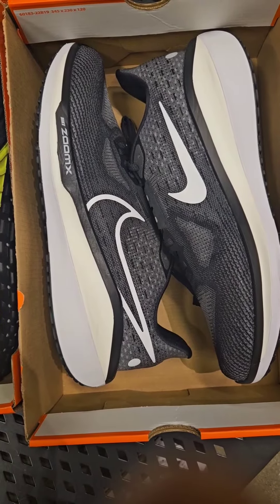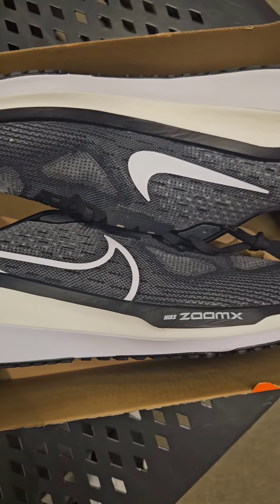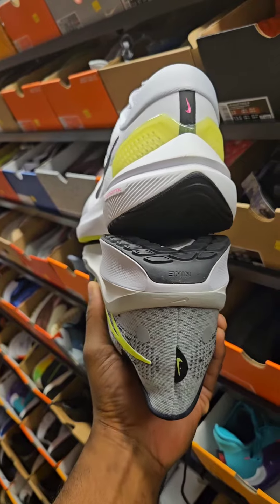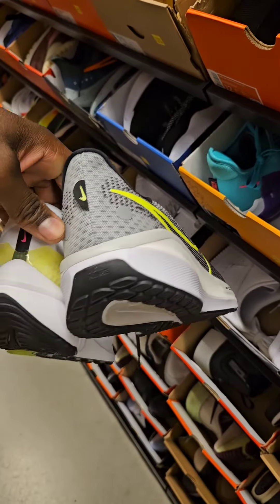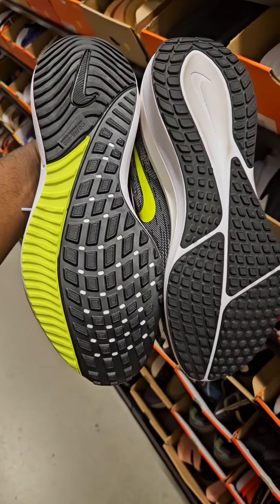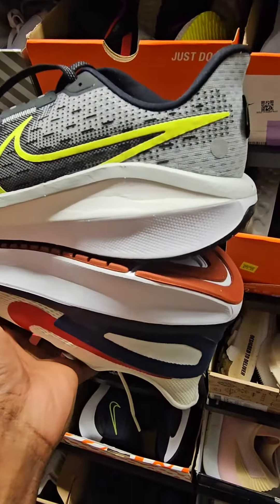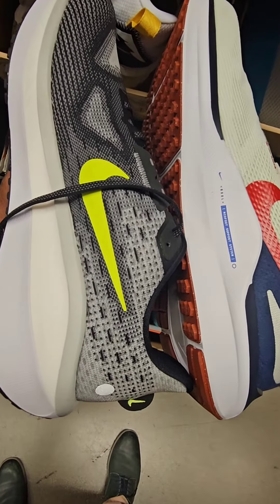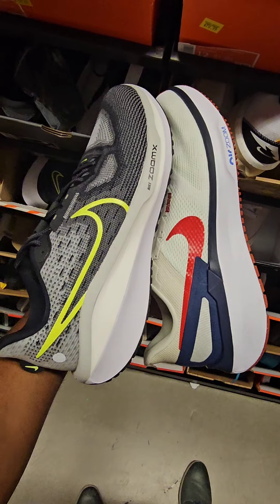Nike Vomero 17 Vomero 16 Structure 25 comparison.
This video is a quick comparison of the.Nike Vomero 17 Vomero 16 Structure 25 All submissions from Nike